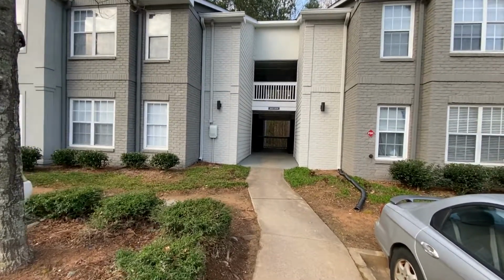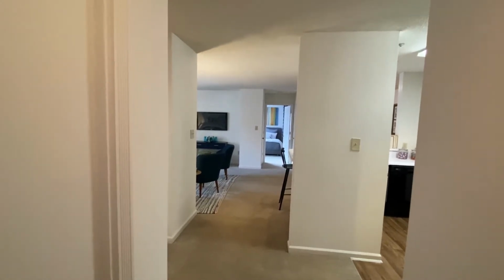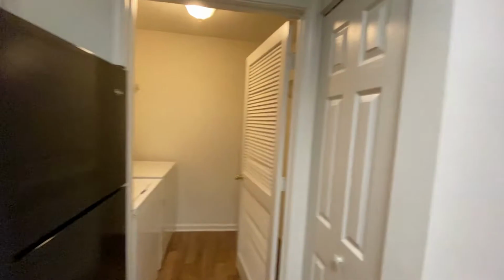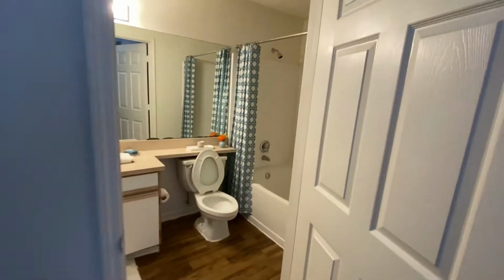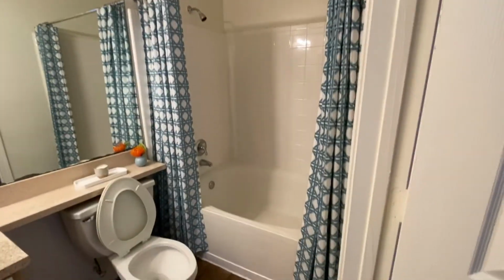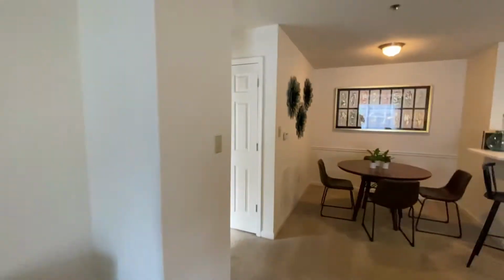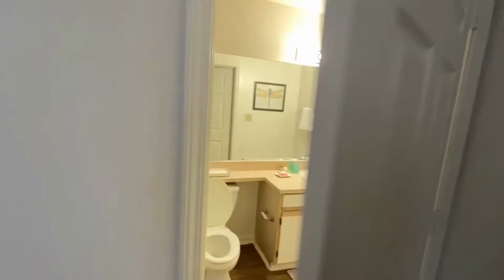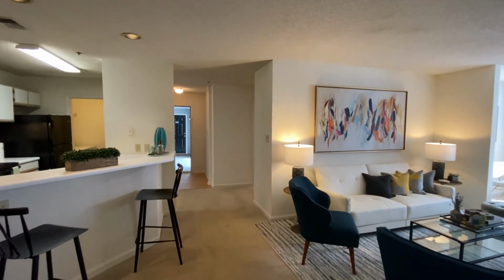The Crest at Berkeley Lake - St. James Floor Plan - 2 Bedroom, 2 Bathroom